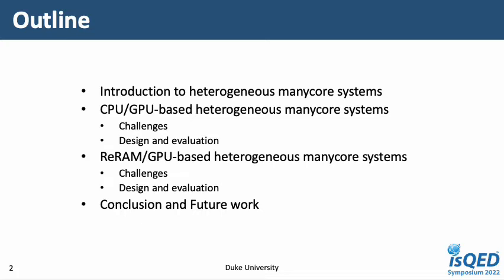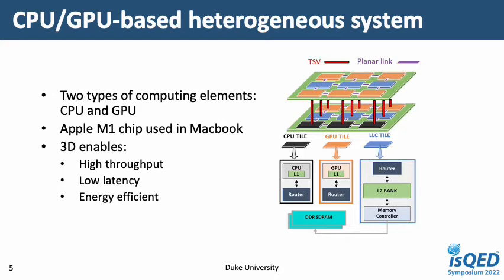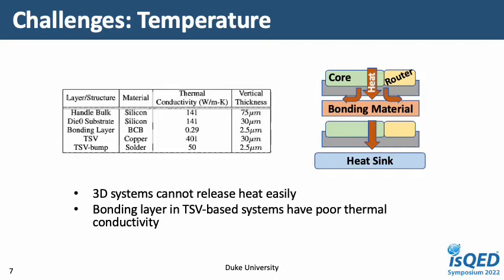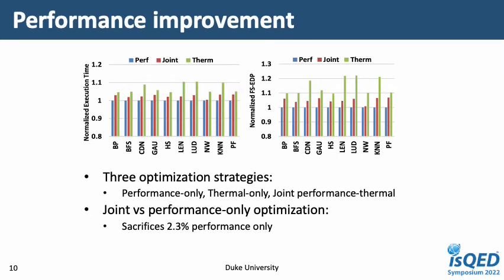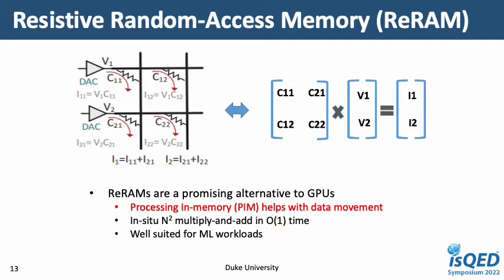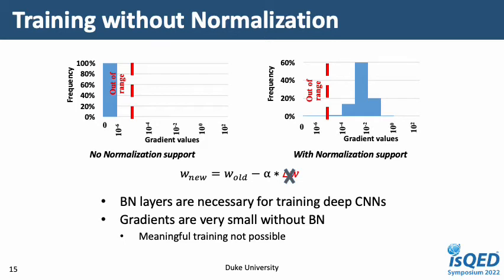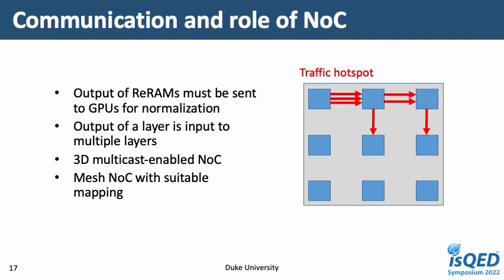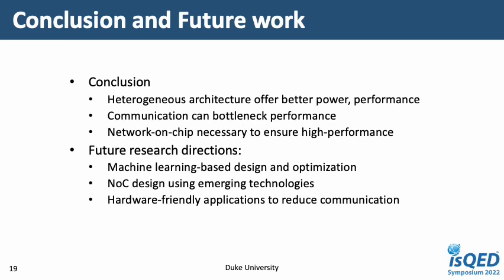NoC-enabled 3D Heterogeneous Manycore Systems for Big-Data Applications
High-performance heterogeneous computing systems are suitable for big-data applications. However, the use of off-chip interconnects (e.g., PCIe in discrete CPU and GPU based systems) lead to relatively poor performance. Heterogeneous architectures where the different cores are connected via Network-on-Chip (NoC) can solve this problem. The use of Three-dimensional (3D) integration can further reduce this communication problem. 3D integration has frequently been described as a means to overcome scaling bottlenecks, and advance both “More Moore” and “More Than Moore” through the use of vertical interconnects and die/wafer stacking. In this paper, we present both the advantages and the various design challenges in 3D-enabled heterogeneous manycore systems

Authors: Biresh Kumar Joardar1, Jana Doppa2, Partha Pratim Pande2, Krishnendu Chakrabarty1
1Duke University, 2Washington State University